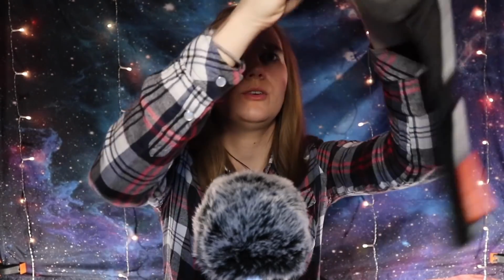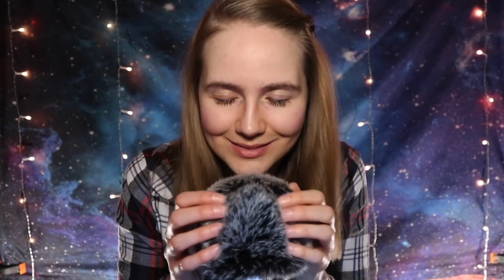ASMR Mouth Sounds at 100% Sensitivity for Sleep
Enjoy these tingly and fast mouth sounds while I make some subtle trigger sounds in the background. And if you listen closely you might hear some super tingly echo to enhance those mouth sounds - perfect for tingles, relaxation, sleep or focussing and studying! 🥰
TIME STAMPS:
0:00 preview
1:32 sponsor
3:25 mouth sounds + cups
6:11 mouth sounds + ice globes
9:36 mouth sounds + globbles
12:24 mouth sounds + visual triggers
12:59 mouth sounds + ice globes
14:51 mouth sounds + tiny red ball
16:08 mouth sounds + remote control
17:01 mouth sounds + hand sounds
18:15 mouth sounds + (fake) leather tapping
20:07 mouth sounds + hand sounds
20:45 mouth sounds + fluffy pen

(You can also find me on any other major music platform!)

🎁 Want 3 extra videos, 1 audio, 12 mp3 files, AND early access to my vids every month for $3?

❤️❤️ Due to some of the comments I get on my videos: If you feel like there's no light at the end of the tunnel, talk to someone!

Everyone is welcome here! ❤️🧡💛💚💙💜🖤

Thanks to Shawn, for editing this video!